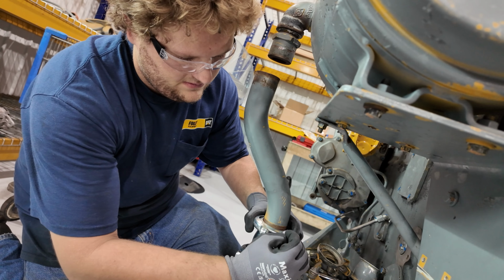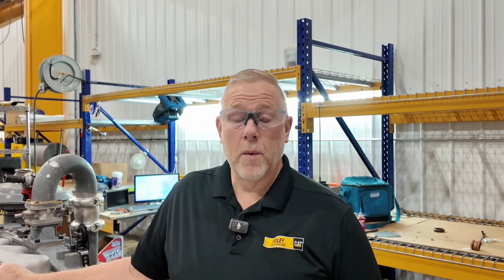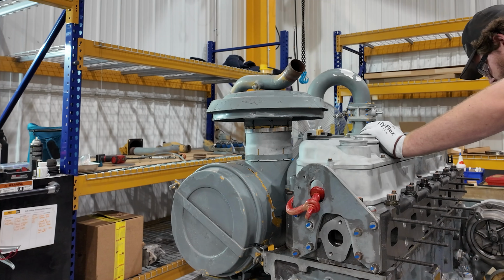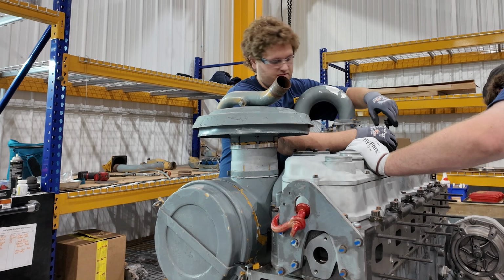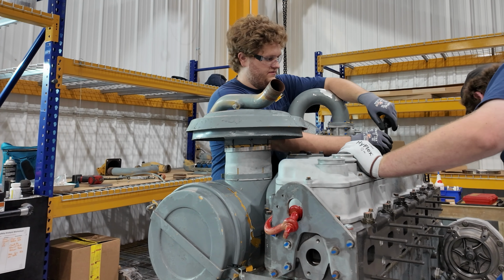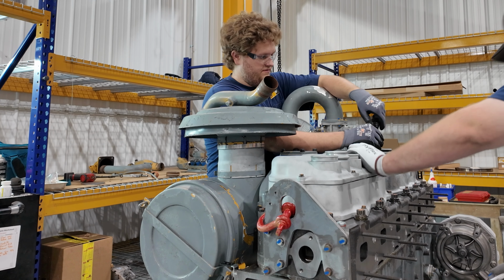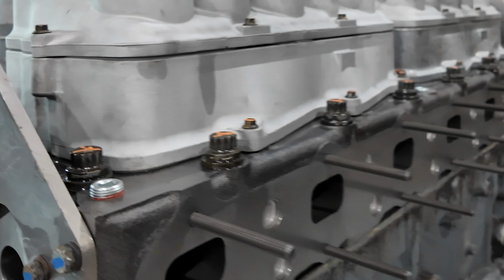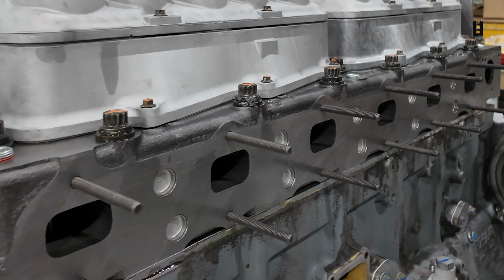Rebuilt Natural Gas Compression Engines With Quick Turnaround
Foley’s Engine Rebuild Center can rebuild Cat natural gas compression engines quickly with precision and accuracy. Learn how the Foley Engine Rebuild Center’s location in Park City, KS contributes to the quick turn around time and in one example, enabled them to turn an engine within 36 hours.